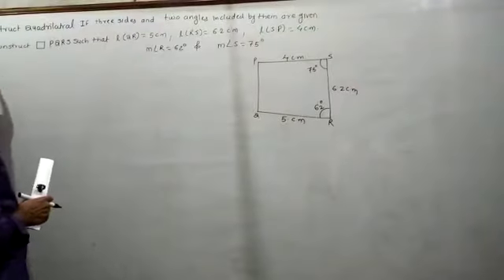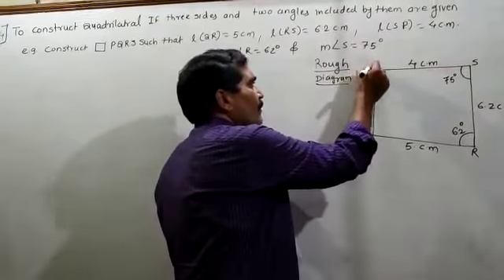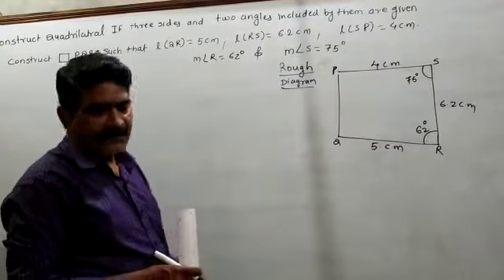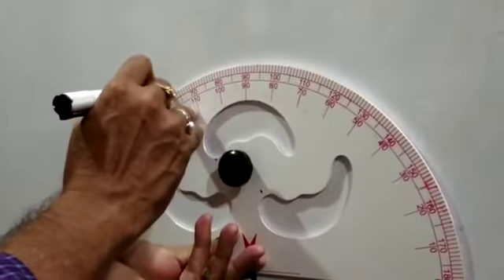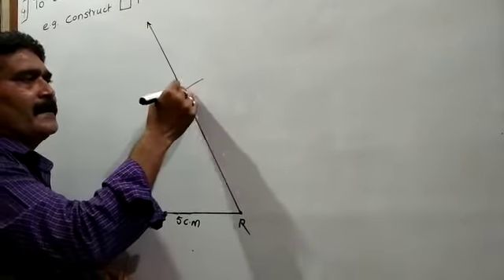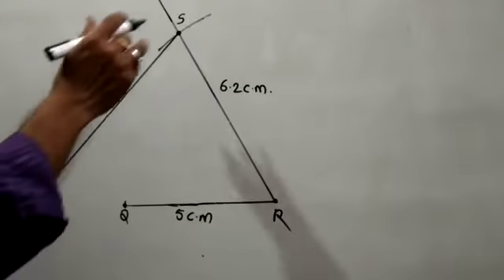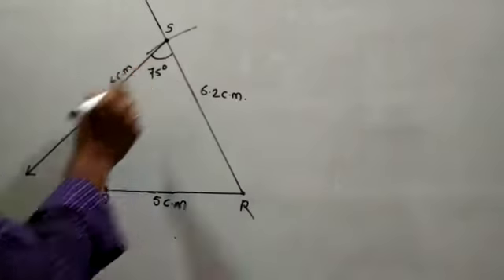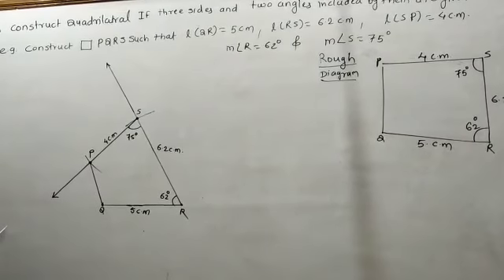21/9/20 maths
Sharad sir